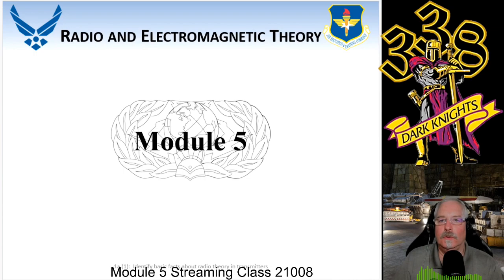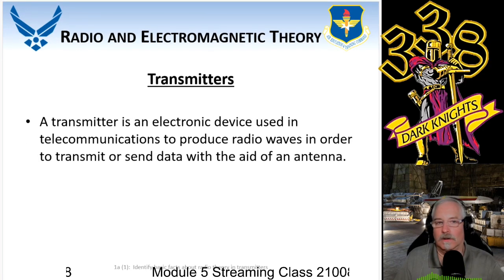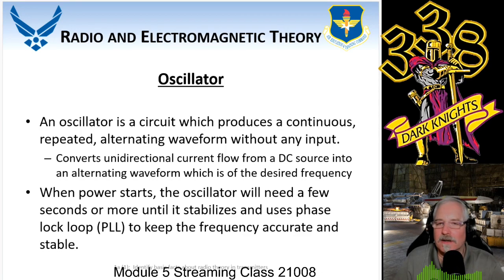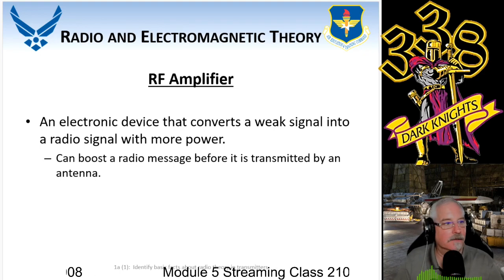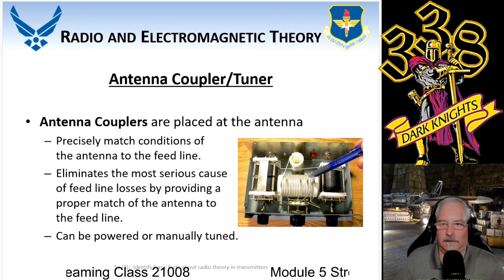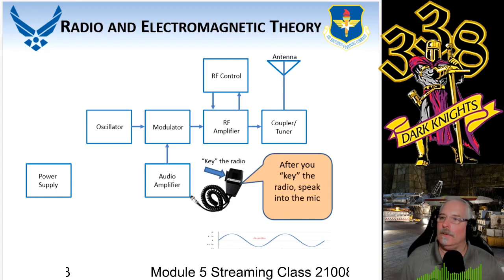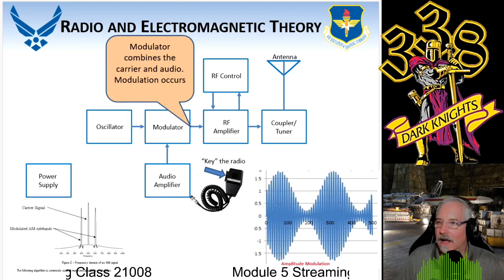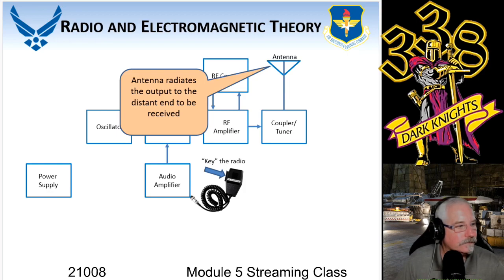Objective 1a1 Transmitters Class 21008, 11 Jan 2021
Module 5 covering objective 1a1 Transmitters.  Power Supply, Oscillator, Audio Amplifier, Modulator/Mixer, RF Amplifier, Control Circuits, Antenna Tuner/Coupler, Antenna, Filters